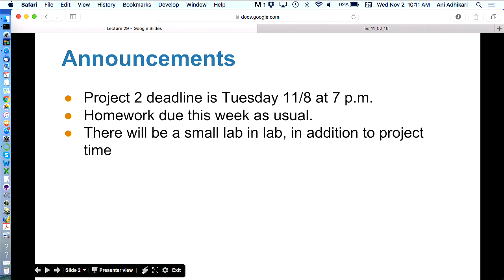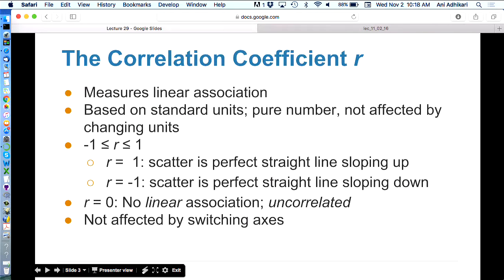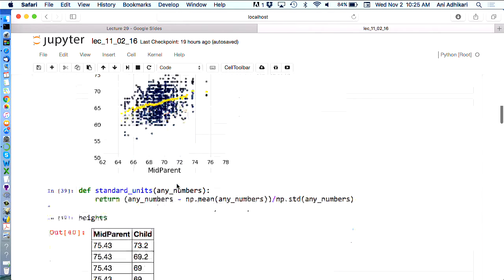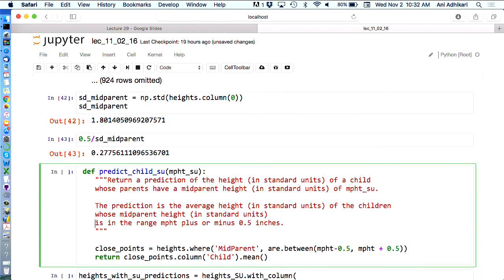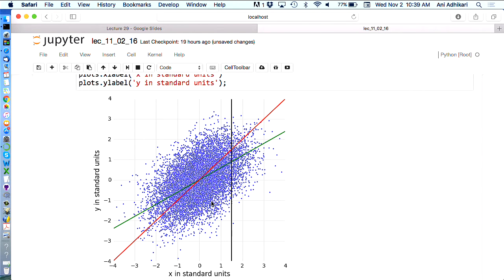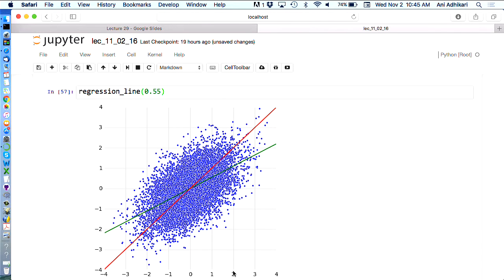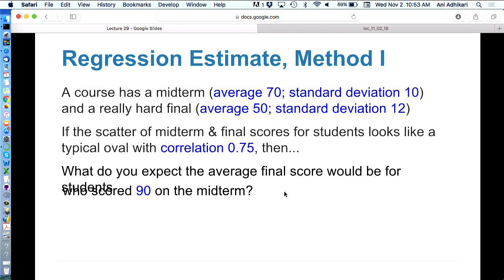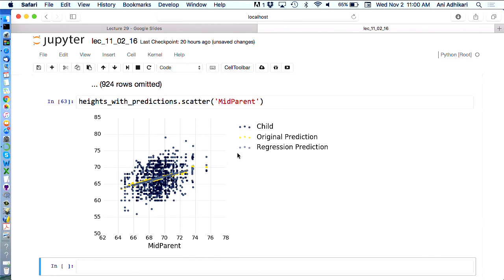COMPSCI C8 - 2016-11-02